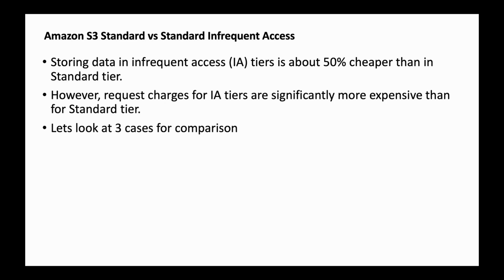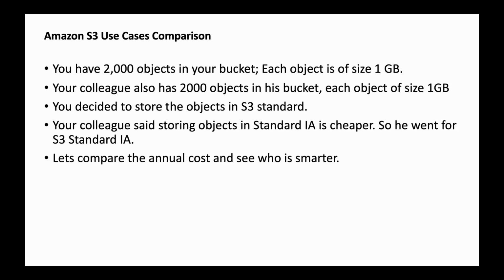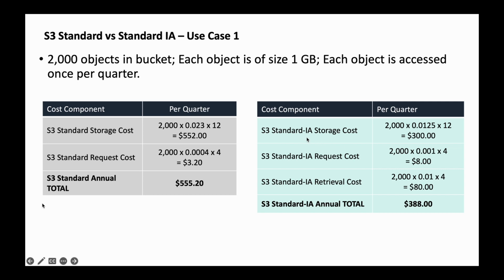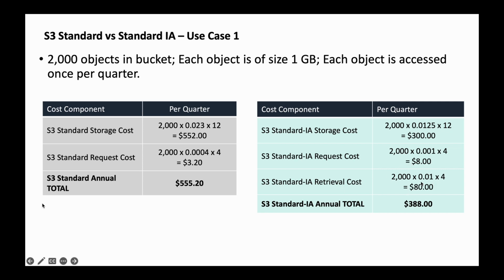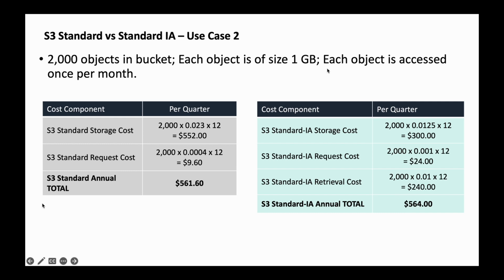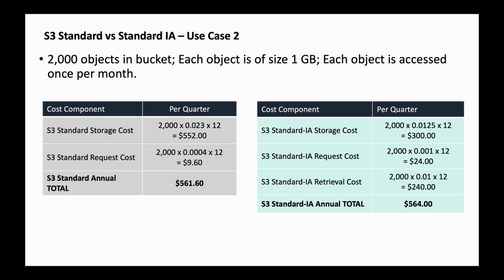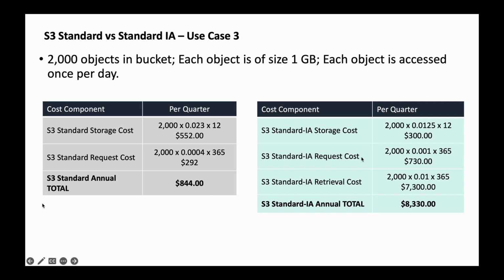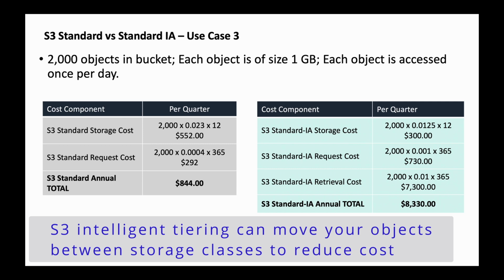Cost of S3 Standard vs S3 Standard IA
This video compares the annual cost of S3 standard and S3 standard IA based on 3 separate use cases.  This clearly shows why the object access pattern should be taken into consideration before deciding on your storage class. Storage cost is only a part of your S3 cost. Retrieval cost is too important to ignore. If you miss this point, you may end up incurring cost which may be 1000% more than what you would have paid otherwise.

S3 Standard is used for storing frequently accessed data. S3 Storage Classes can be configured at the object level and a single bucket can contain objects stored across S3 Standard, S3 Intelligent-Tiering, S3 Standard-IA, and S3 One Zone-IA. You can use S3 Lifecycle policies to automatically transition objects between storage classes without any application changes.

S3 Standard-IA is for data that is accessed less frequently, but requires rapid access when needed. It has a low per GB storage price and per GB retrieval charge. This combination of low cost and high performance make S3 Standard-IA ideal for long-term storage, backups, and as a data store for disaster recovery files. S3 Storage Classes can be configured at the object level and a single bucket can contain objects stored across S3 Standard, S3 Intelligent-Tiering, S3 Standard-IA, and S3 One Zone-IA.

Useful Links:
S3 Storage classes

Key Moments of the Video:
01:24 Use case introduction
01:55 Use case 1. Each object is accessed once per quarter
03:30 Use case 2. Each object is accessed once per month
04:29 Use case 3. Each object is accessed once per day